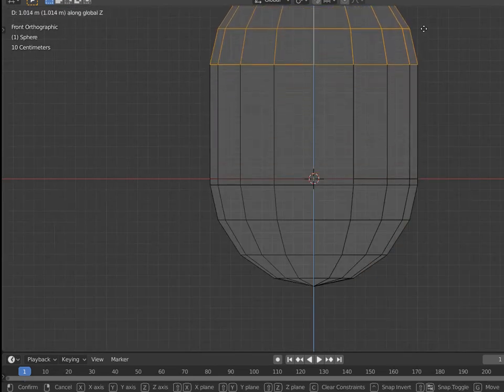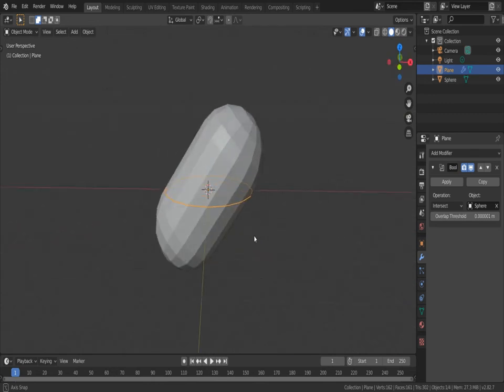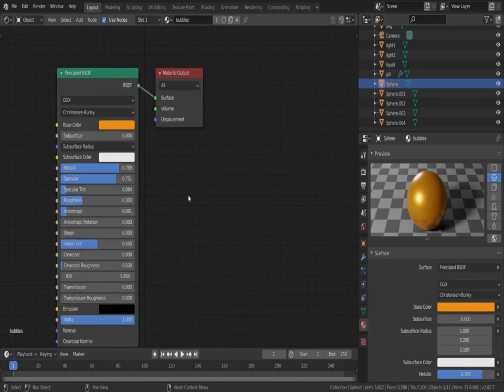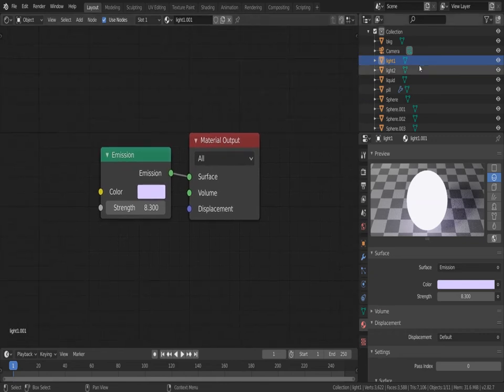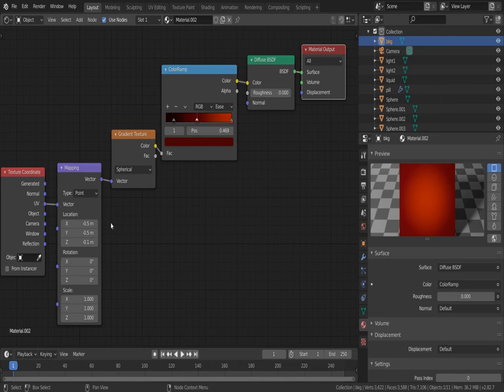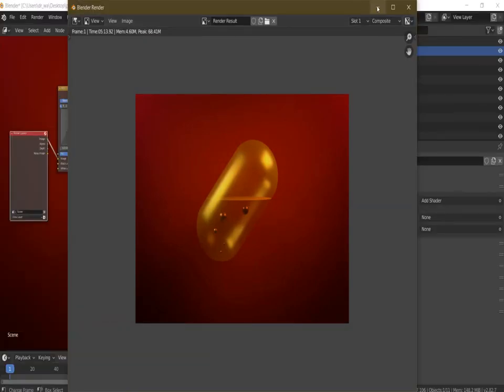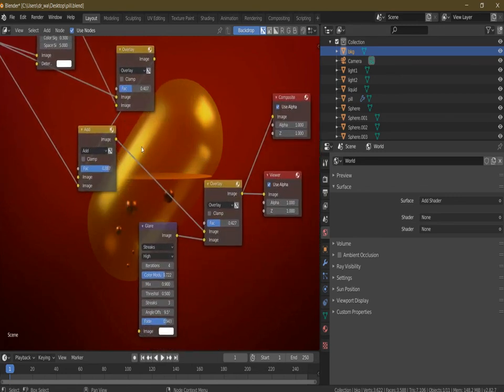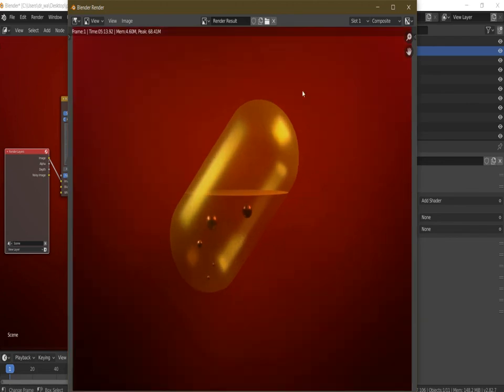Blender 2.8 modelling & composition walkthrough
Small video on my process to recreate an image from Inkscape to blender 2.8.  This video illustrates creation of an image from start till rendering a good quality final image including post processing. Good for starters.